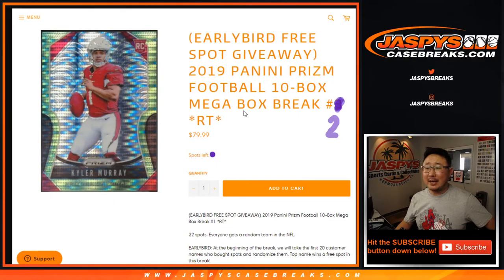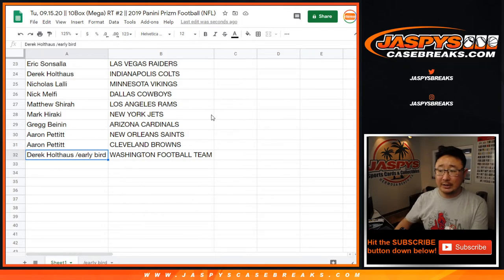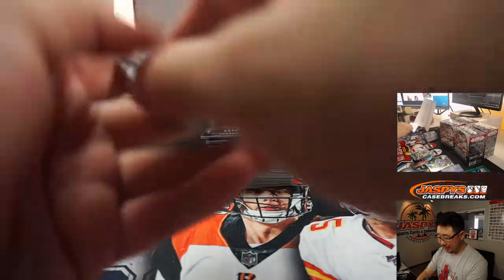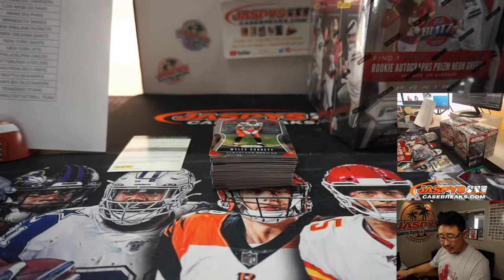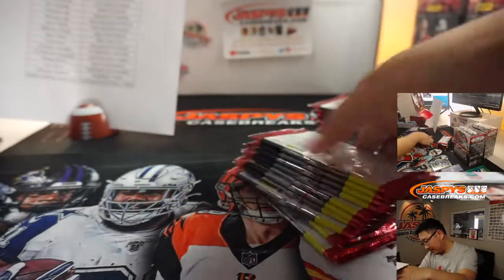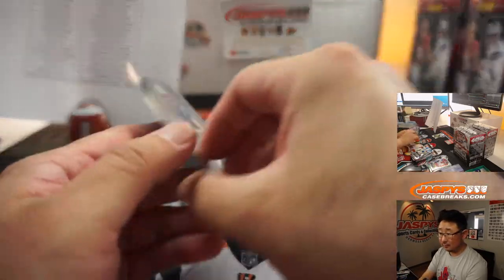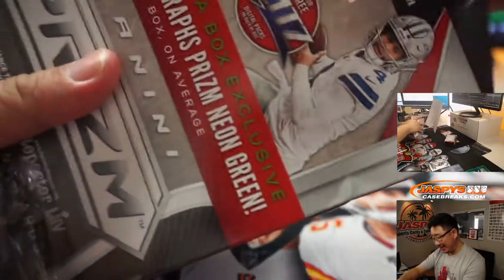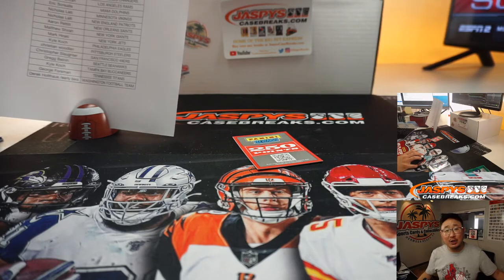Tu, 09.15.20 || 10Box (Mega) RT #2 || 2019 Panini Prizm Football (NFL)